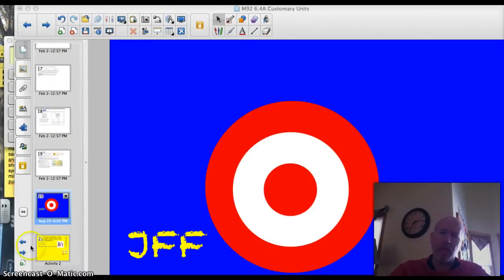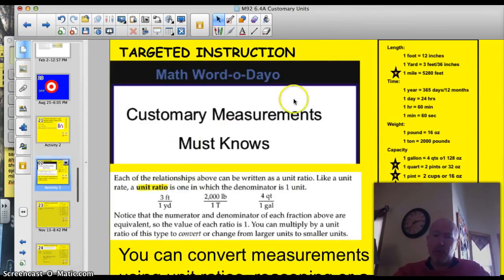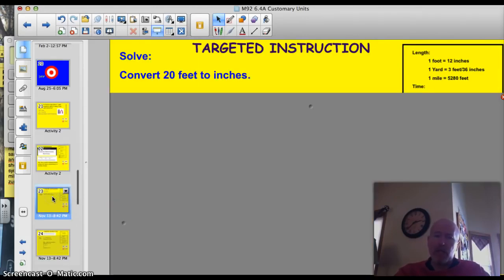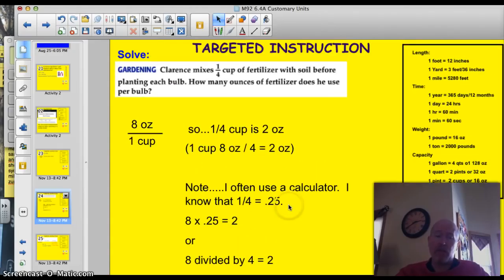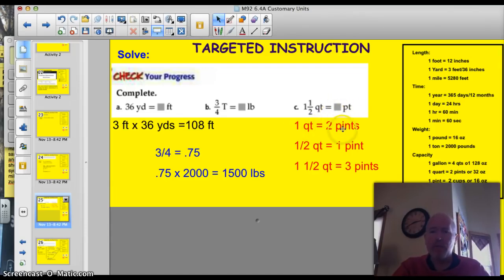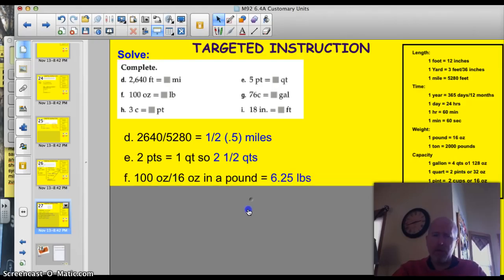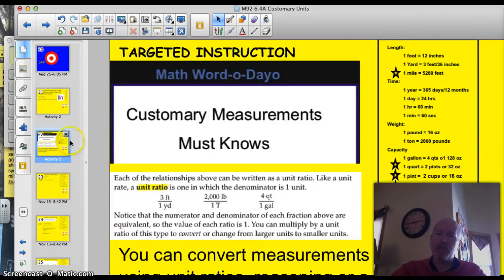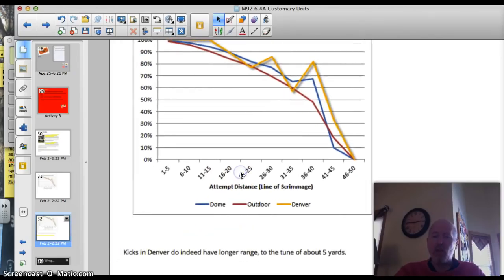6 4A Convert Customary Measurements